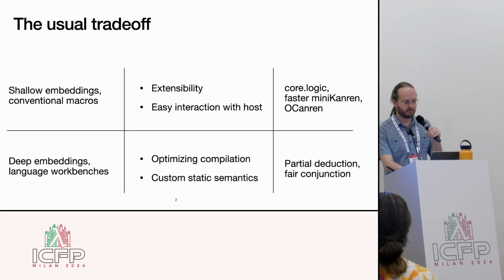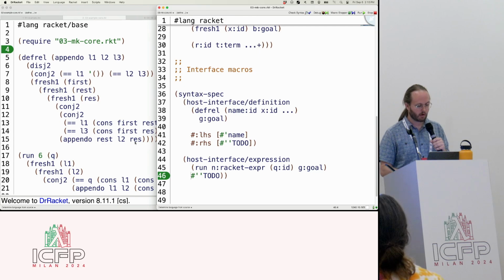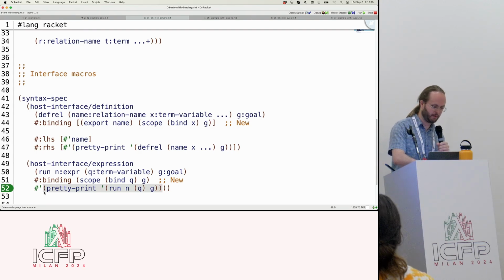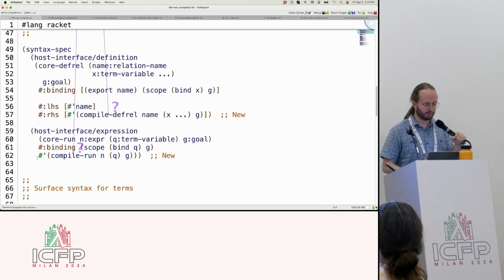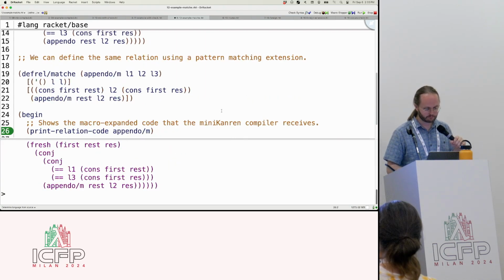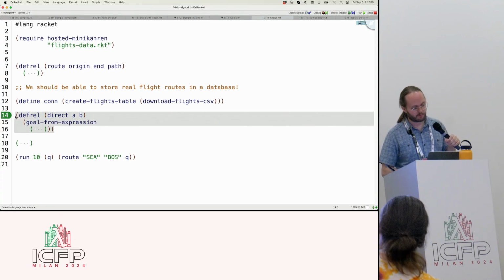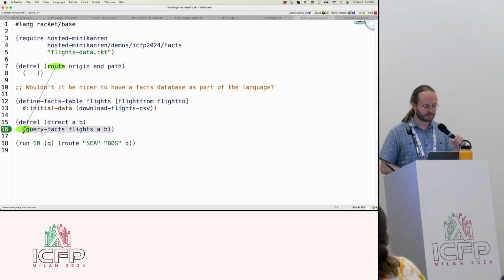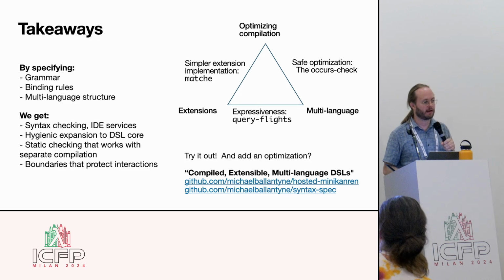[miniKanren24] Hosted miniKanren: Reconciling Optimizing Compilation and Extensibility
Hosted miniKanren: Reconciling Optimizing Compilation and Extensibility (Video, Minikanren 2024)
Michael Ballantyne
(Northeastern University)

Abstract: Most miniKanren implementations must sacrifice either optimizing compilation or user-extensibility as a consequence of the embedding strategies used for their implementation. The hosted-miniKanren system escapes this dilemma, thanks to the new syntax-spec macro system in Racket. A key design point is the foreign interface that connects miniKanren and Racket, which must allow useful interactions but also maintain the abstraction needed to make the optimizing compiler sound. I’ll walk through the implementation of hosted-miniKanren, including this foreign interface and some of the extensions and optimizations that it enables.